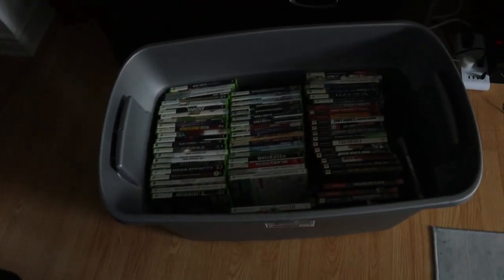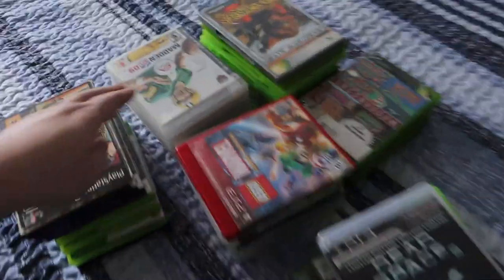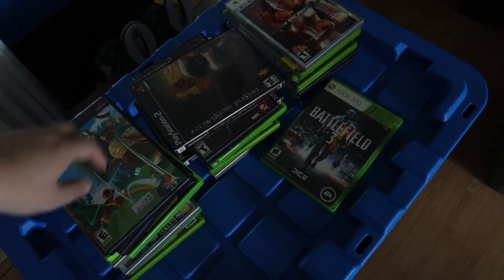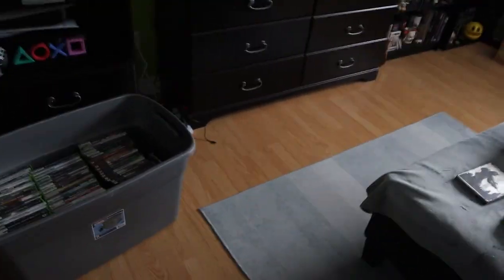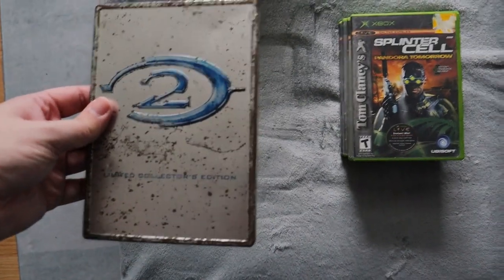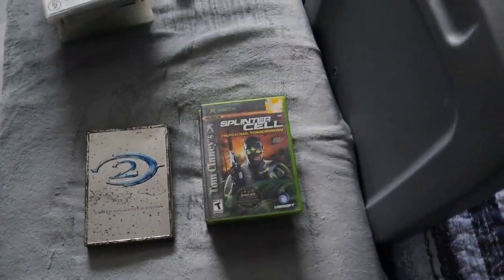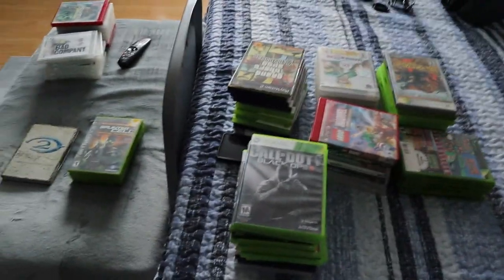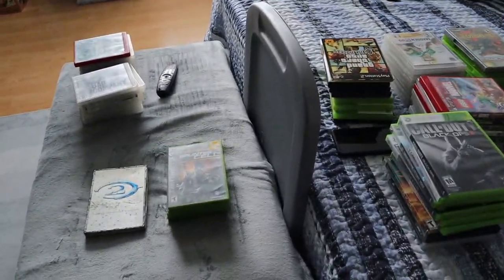Over 200 Video Games Added to Inventory || FLIPPING FOR PROFIT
We recently added over 200 video games to our inventory! Check these out!